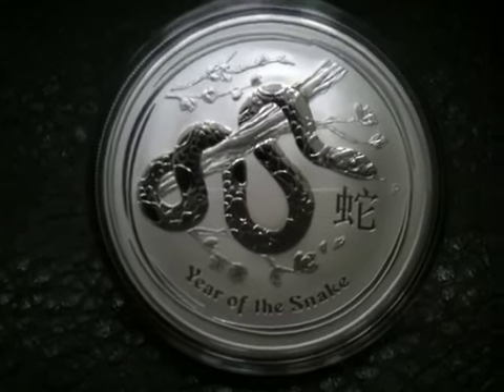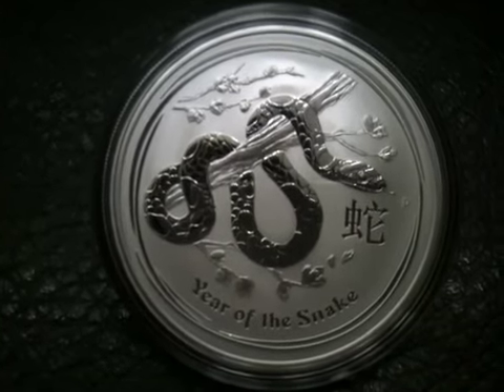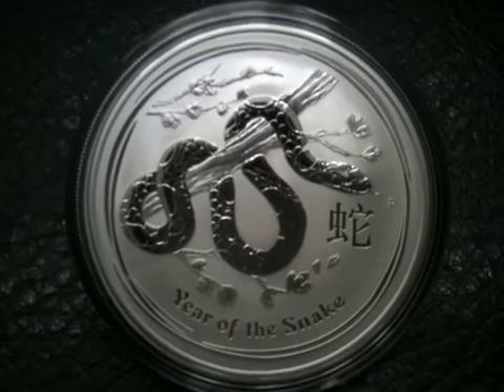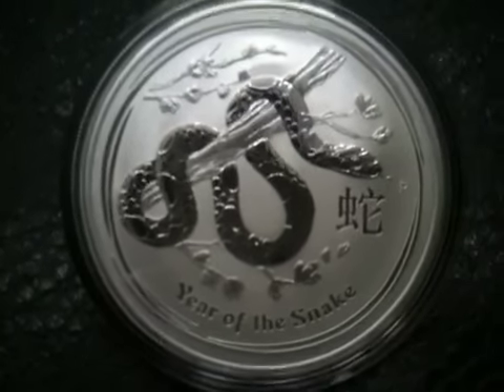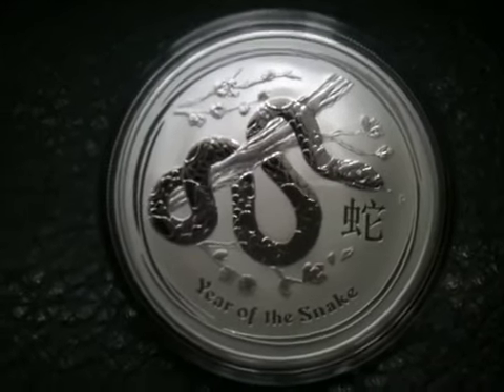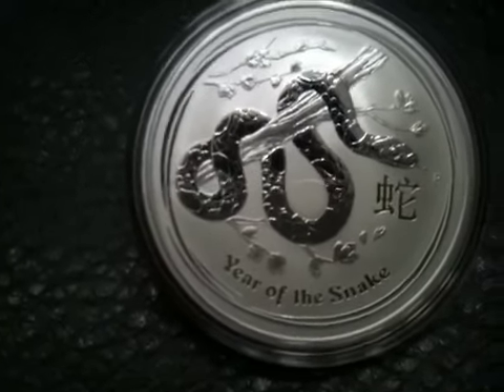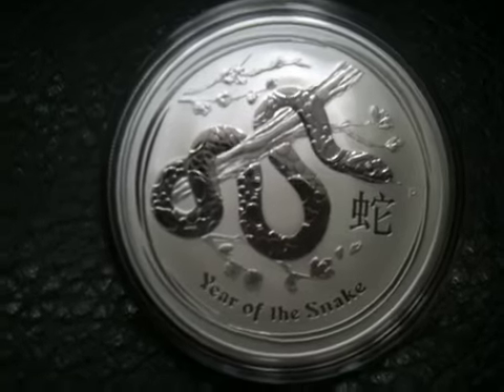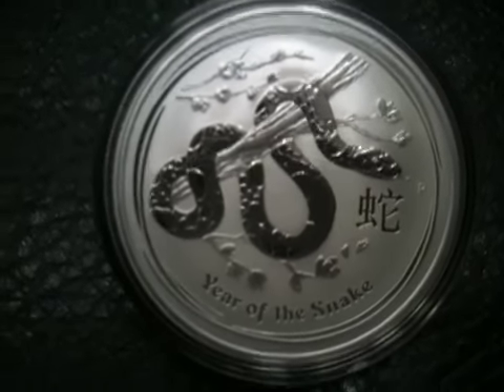2013 Year of the Snake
Lunar Series 2 New Release